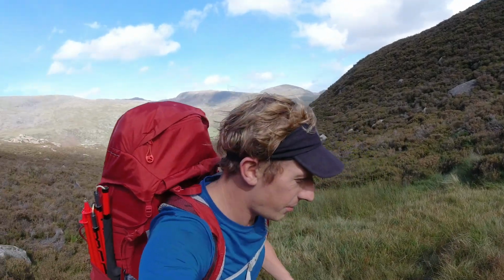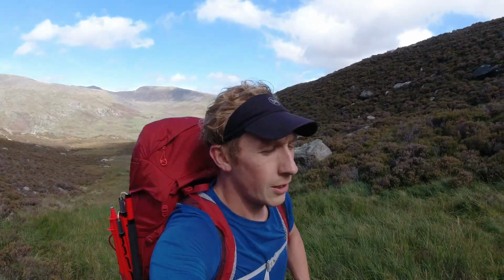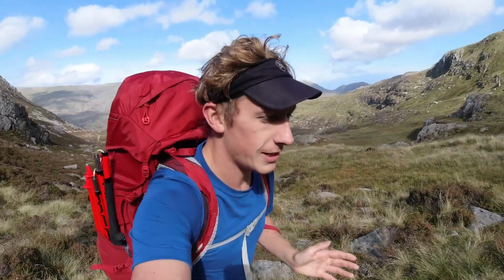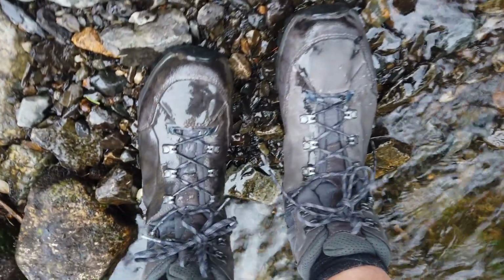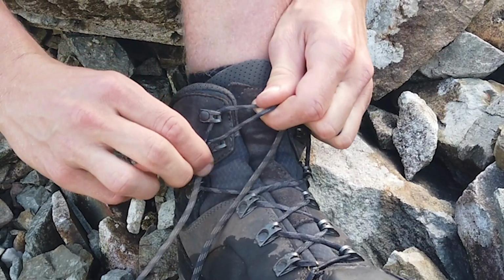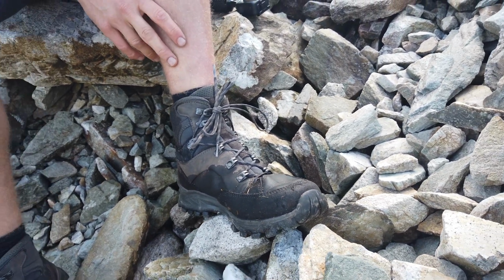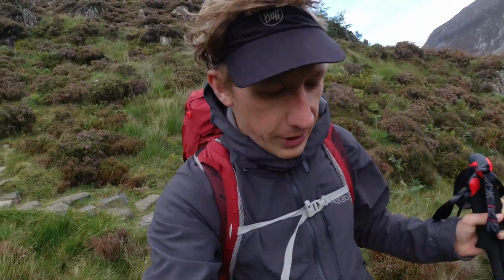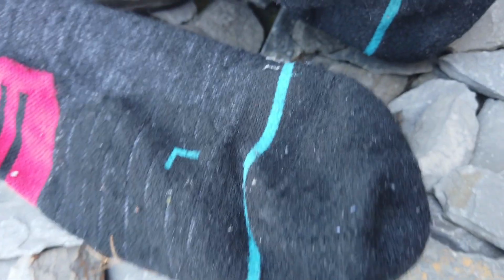How To Avoid Blisters While Hiking | Lessons From Thousands Of Miles On The Trail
The best way to avoid blisters is definitely to have boots that fit you properly and comfortably, but even then there are ways you can get caught out. Our editor Will claims to be a bit of an expert when it comes to avoidance. In fact, as he says at the start of this video, he's hiked thousands and miles and 'never had any foot problems'.

He's recently been out in Snowdonia where he captured some of his foot care tips and tricks. Watch to find out what product is crucial for him, see his alternative (but very effective) lacing method and discover this other interesting methods over the course of a bivy adventure.

How do you avoid blisters on hikes?